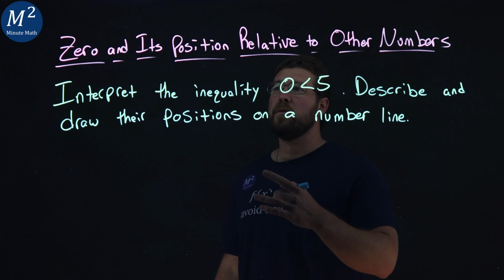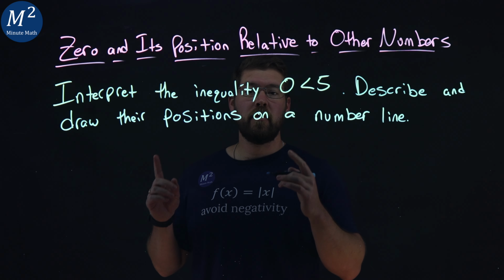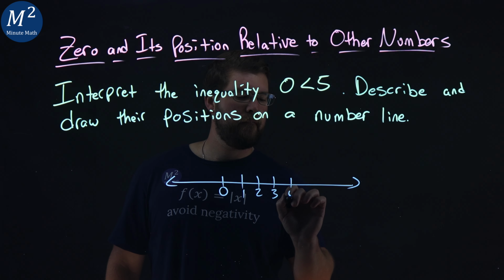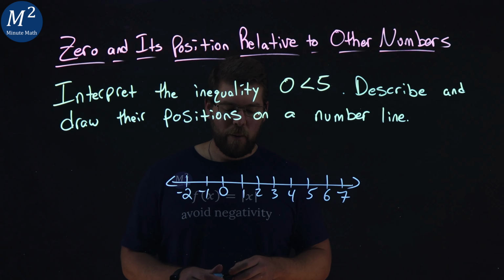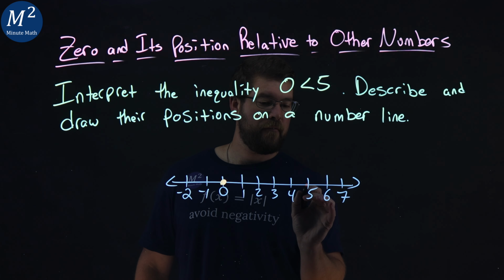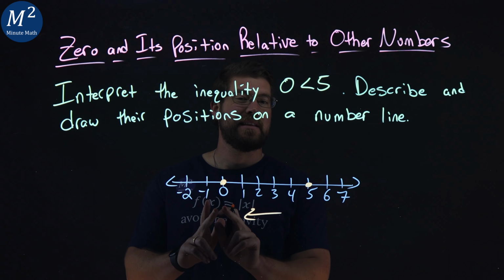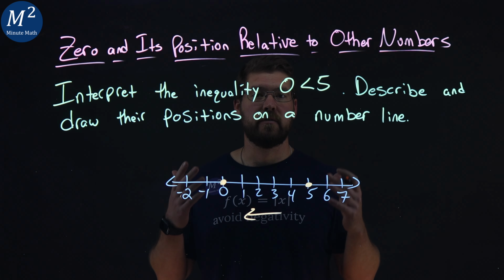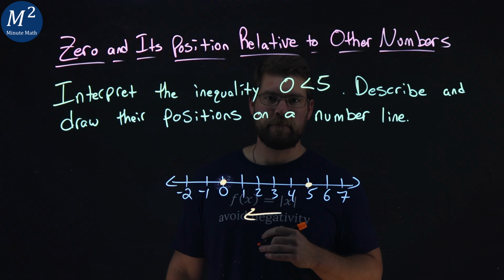Understanding the Position of Zero in Inequalities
In this video, we explore the relative position of zero by interpreting the inequality 0 is less than 5 and visualizing their positions on a number line. You'll learn how zero compares to positive numbers and how its position on the number line helps illustrate inequalities. By the end of this lesson, you'll understand why 0 is less than 5 based on their locations. This lesson aligns with Common Core Standard 6.NS.C.7a, focusing on interpreting statements of inequality and their relationship to number positions on a number line. Great for students learning how zero fits into number comparisons!